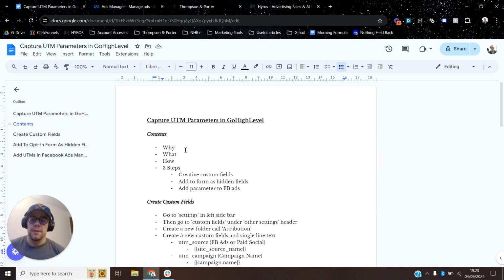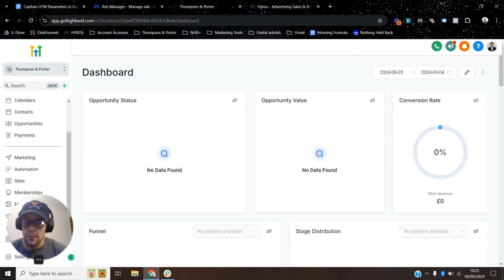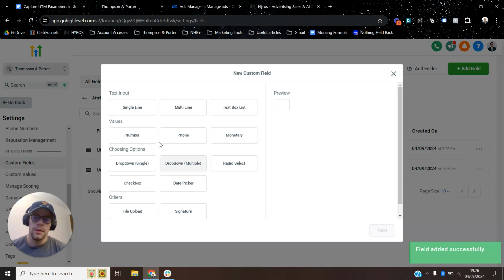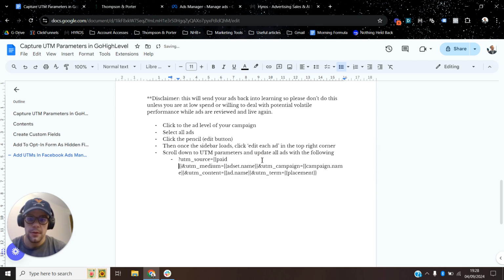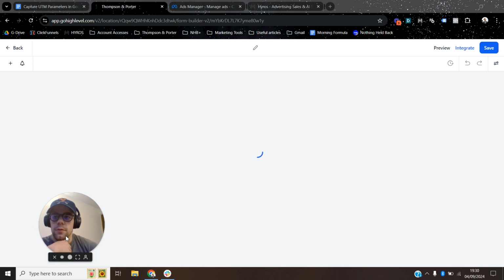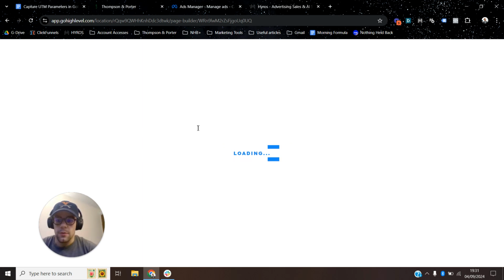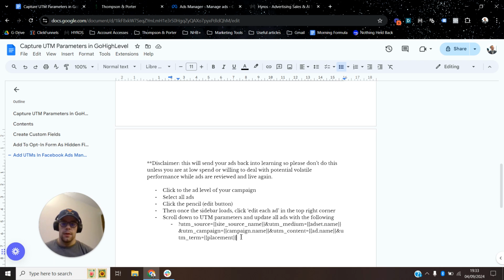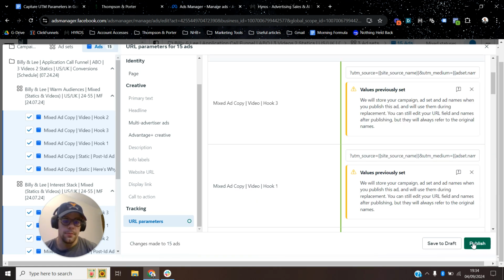Setting Up UTM Tracking for Facebook Ads in GoHighLevel (no extra software needed)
I couldn't find a video on how to do this quickly so made my own.

Hope this helps, if you get stuck holla at me in the comments